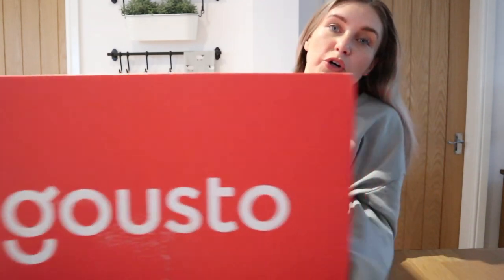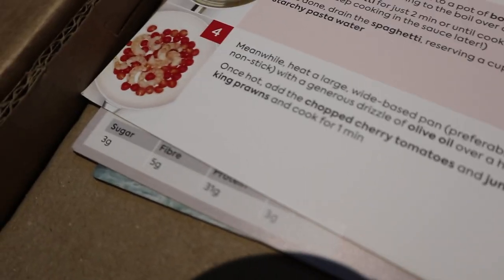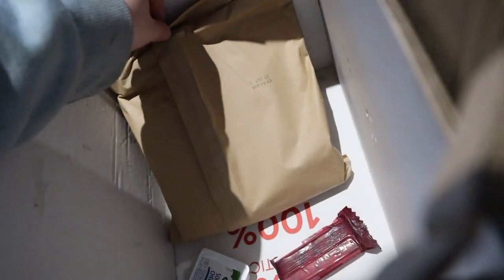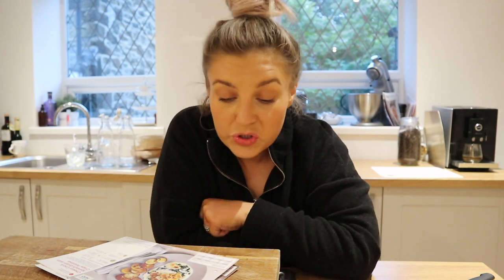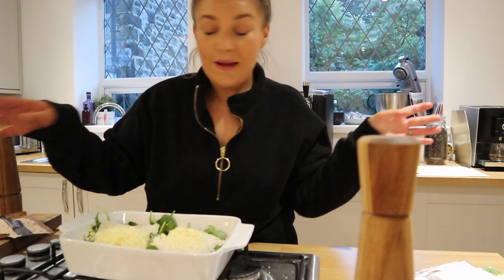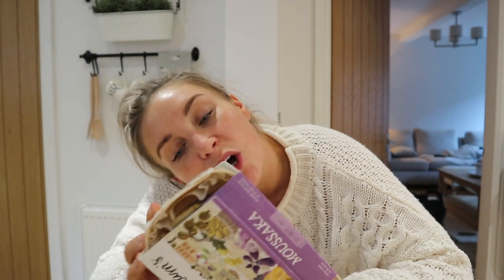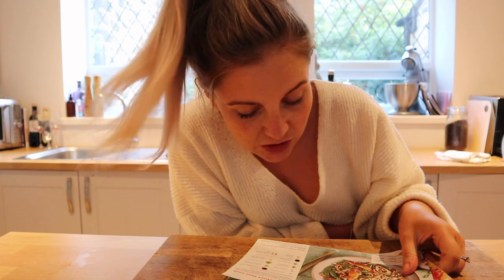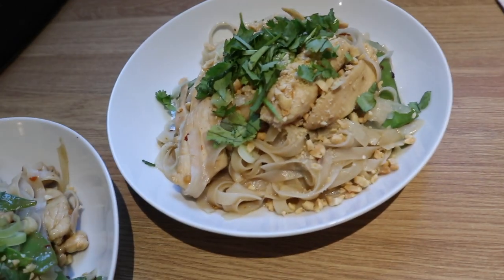TRYING GOUSTO FOR THE FIRST TIME | FIRST IMPRESSIONS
Hi Everyone,

Hope you've all had a lovely week and thank you so much for clicking on this video.

If you want to check out my full video trying out Hello Fresh, I have linked it below: -

Nell x